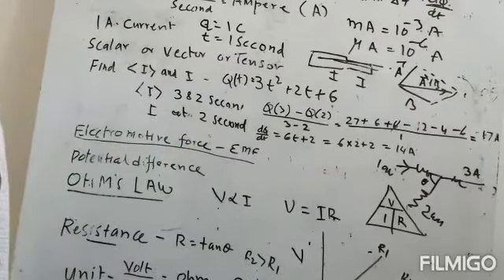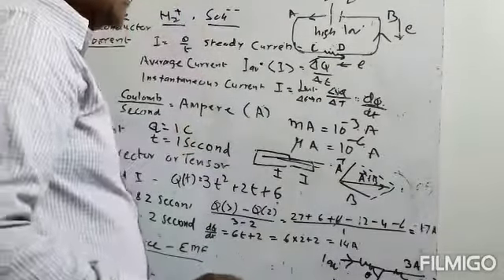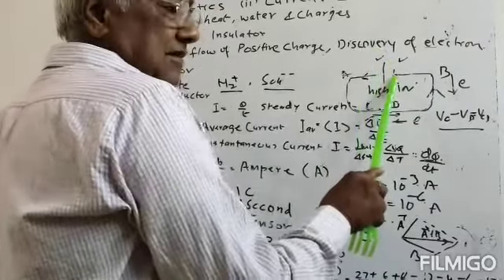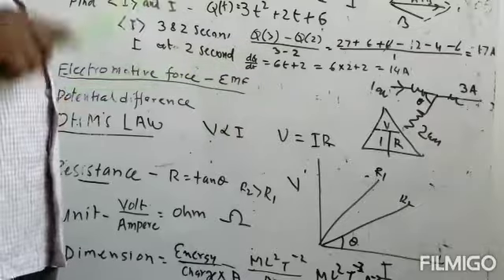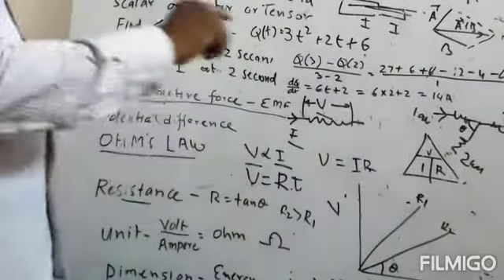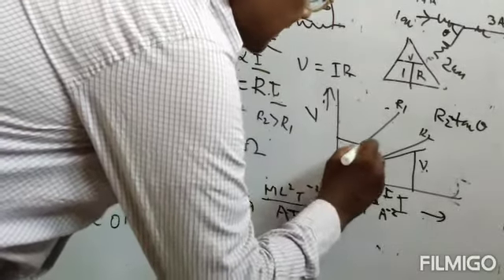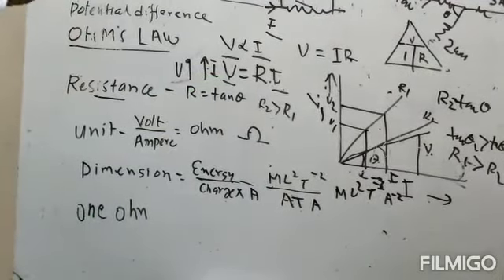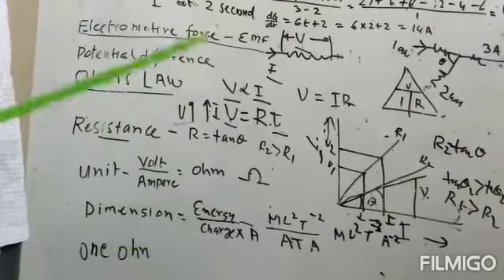Dr M.L MEHTA 12th PHYSICS part 19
Current electricity chapter 4